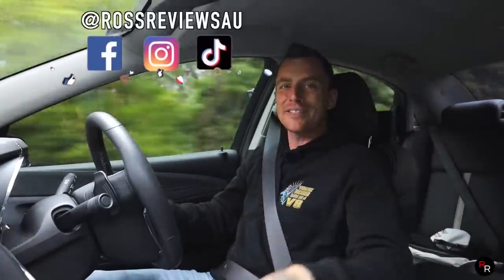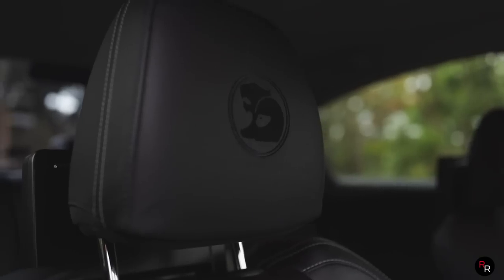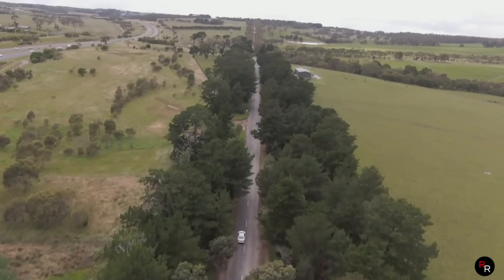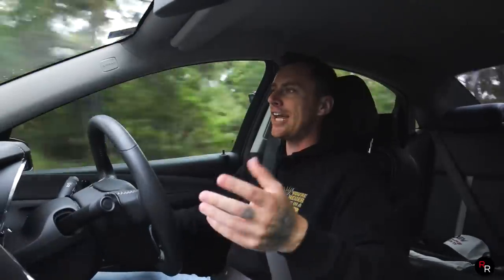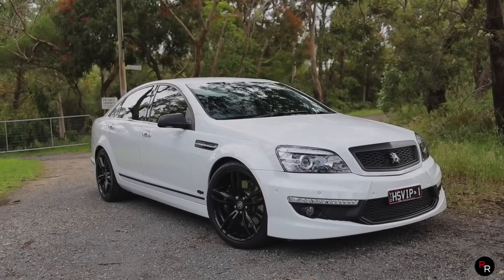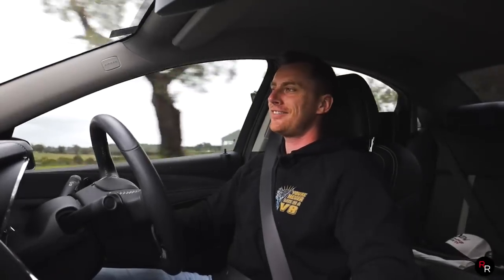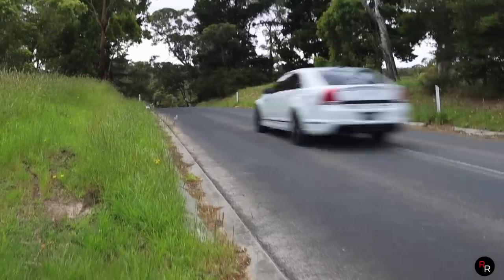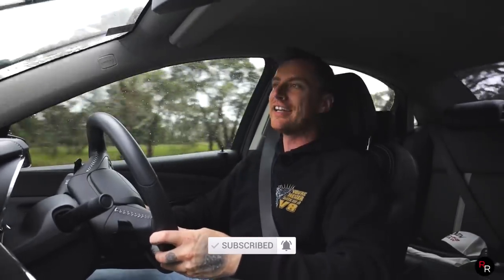Farewell To An Aussie Icon: The Last Ever HSV Grange SV Review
Welcome to another Episode of Ross Reviews AU on this weeks Video we take out the Last Ever HSV Grange SV.. only 51 ever made and this is the M01 Media Car! LS3 Big Sedan, RWD, Paddle Shifters... what do you think of this awesome aussie beast??